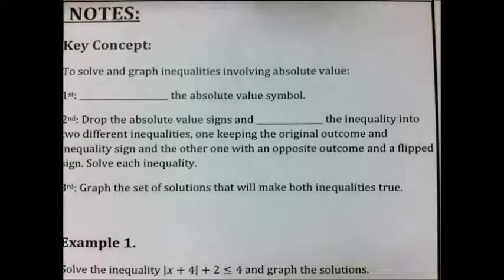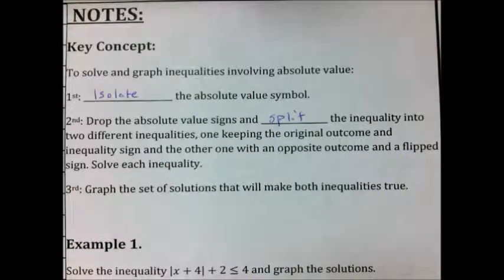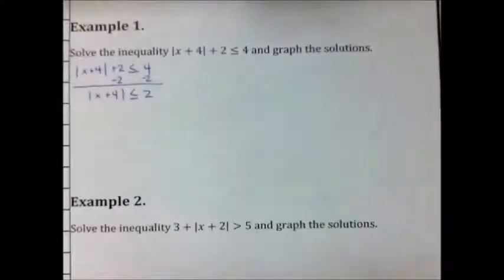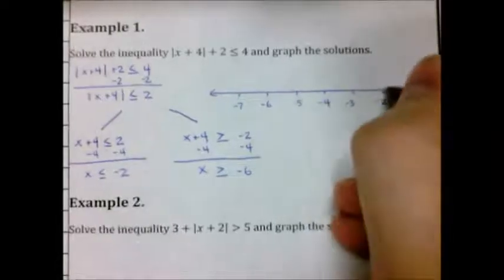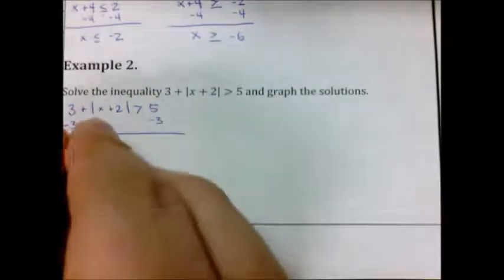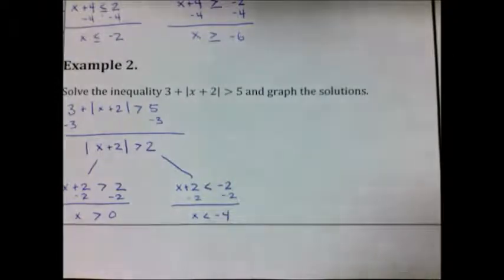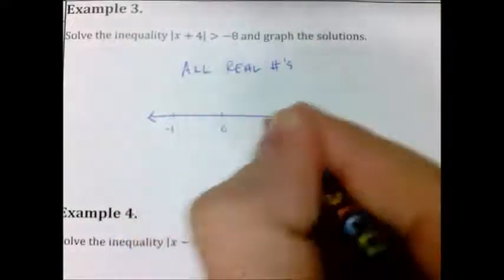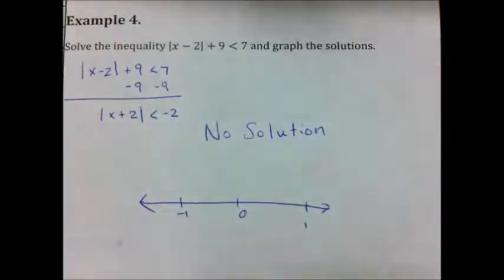8. Absolute Value Inequalities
In this video we talk about absolute value inequalities.